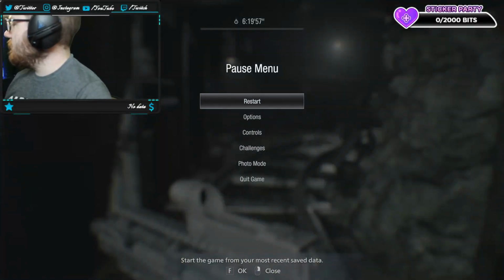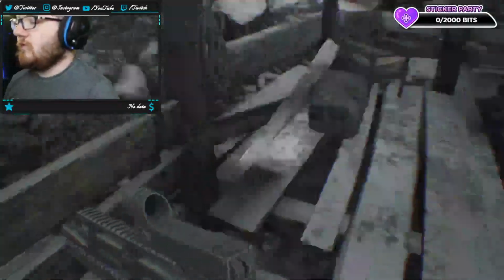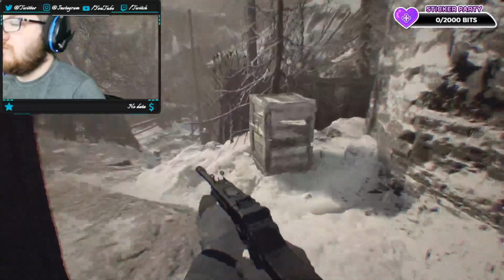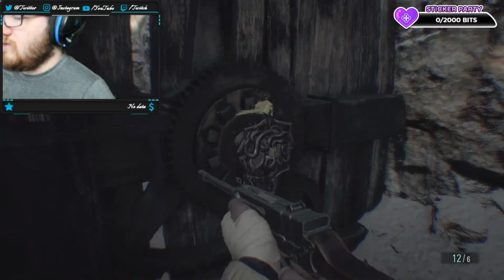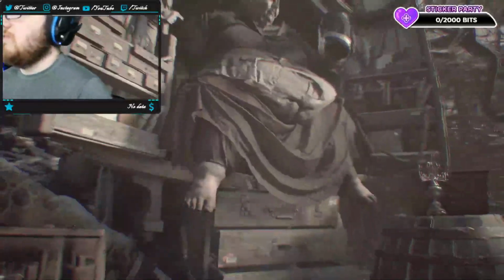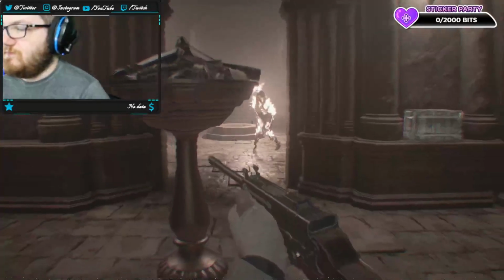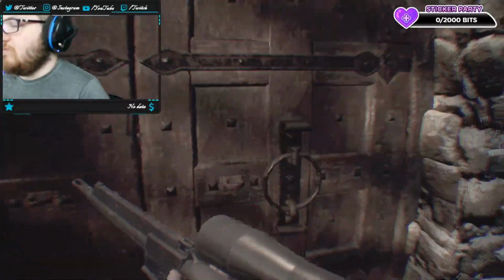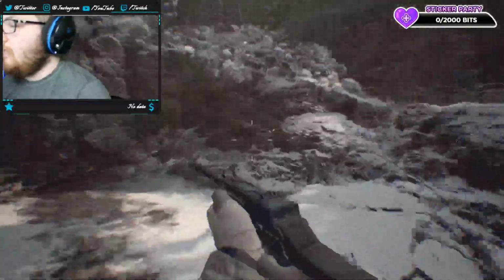Resident Evil Village Part 12